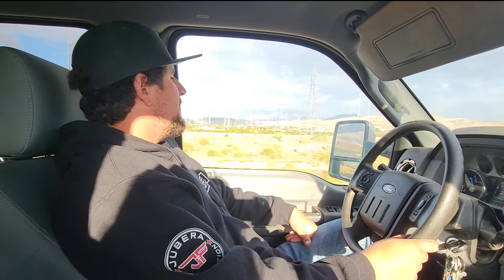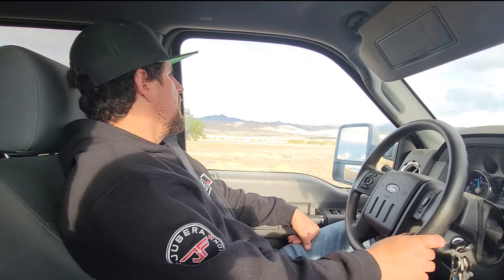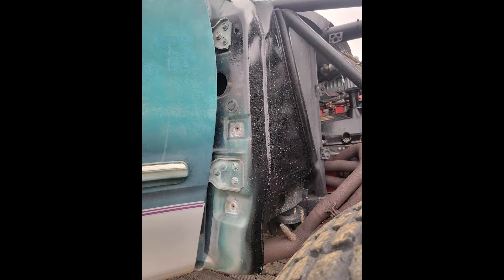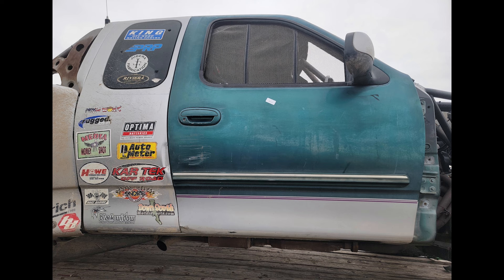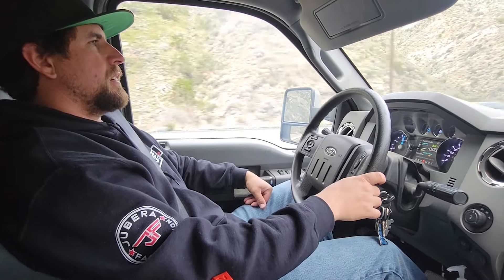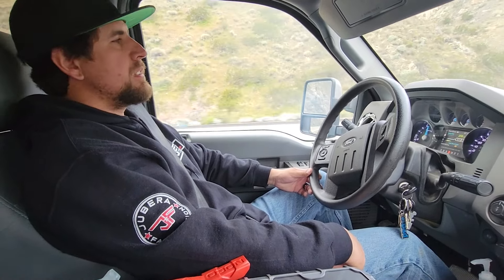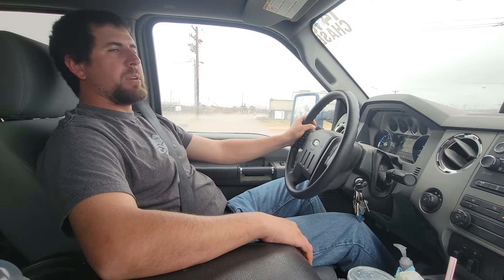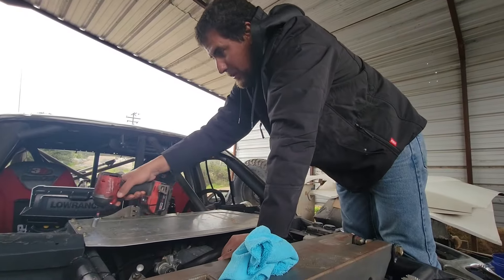Betsy 1418 The Series: Season 2 Episode 1 Part 1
This is the first episode of season 2 and it features us going out to Johnson Valley, meeting our buddies Taylor (Hi-Desert Motorsports), Chase, Jason, and few other friends to get some miles on the new 3rd member. What could possibly go wrong?